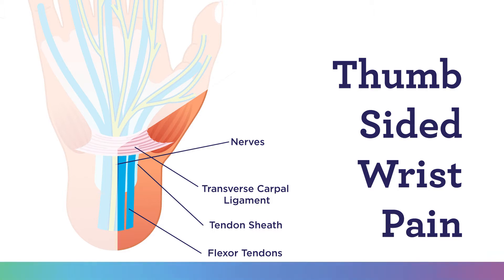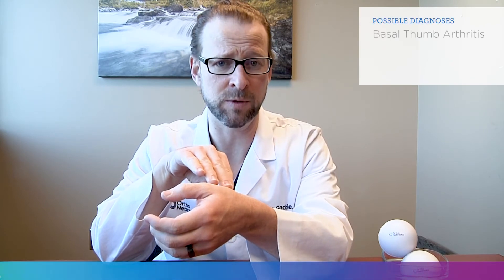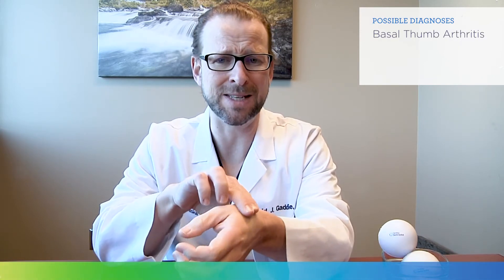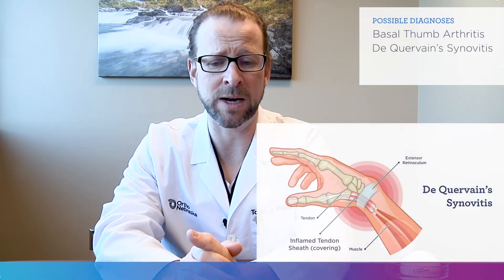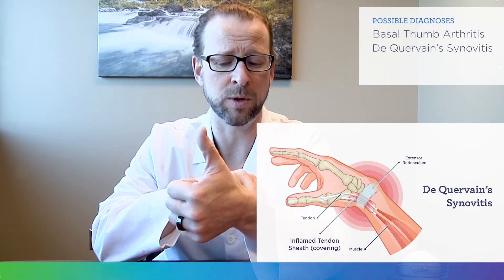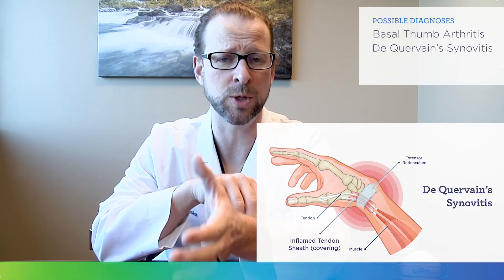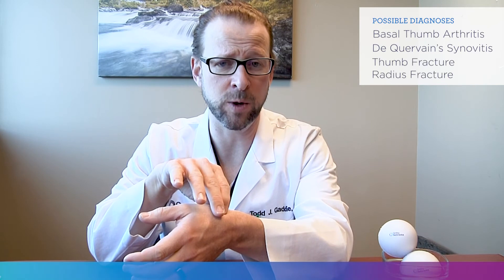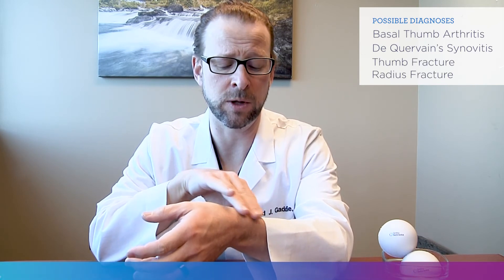Thumb Sided Wrist Pain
Dr. Todd Gaddie, MD, one of the hand, wrist and elbow surgeons from @OrthoNeb , talks about thumb sided wrist pain and the common conditions associated with it based on the specifics of your pain.